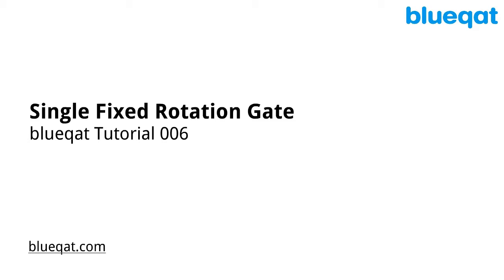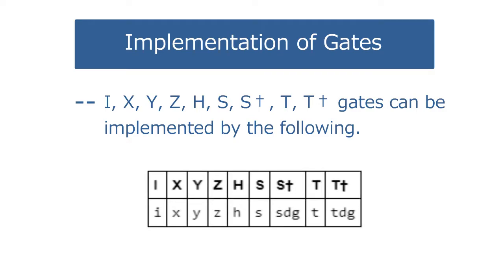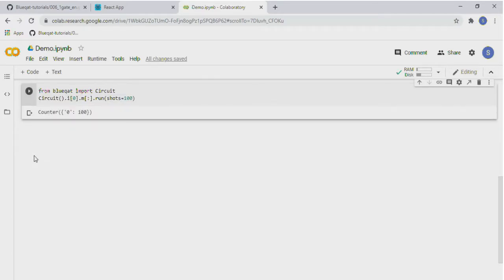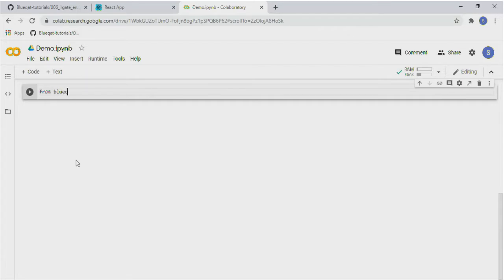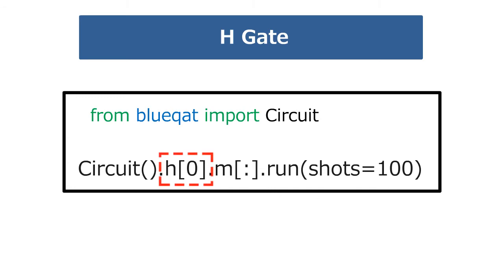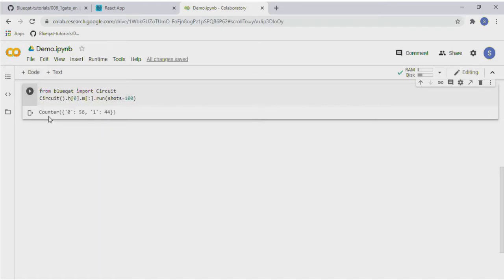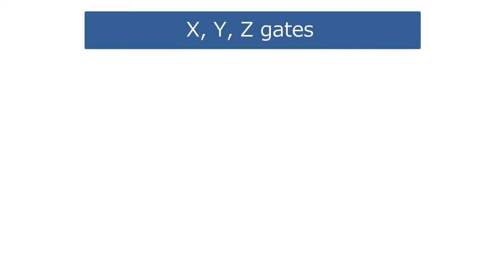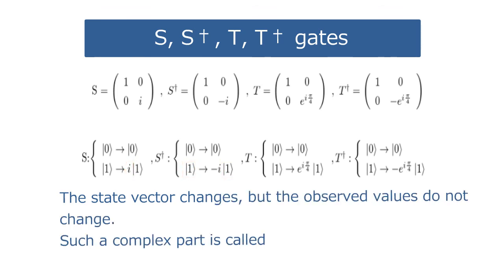Chapter_006 Single Fixed Rotation Gate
In this video we will learn about Blueqat Chapter_006 Single Fixed Rotation Gate.